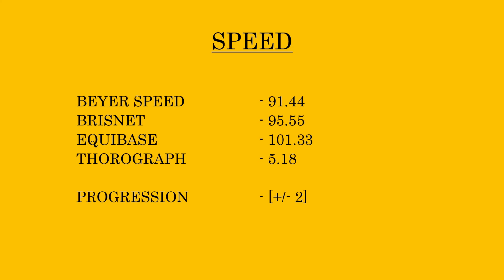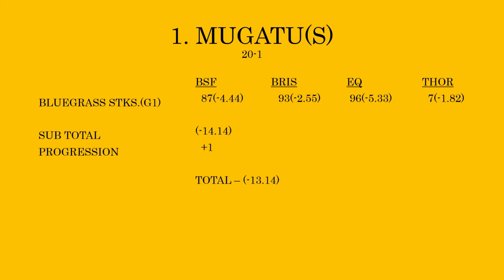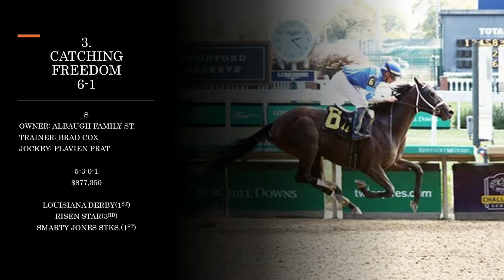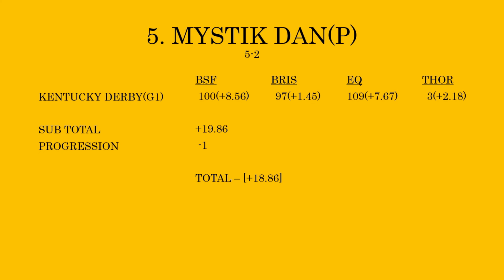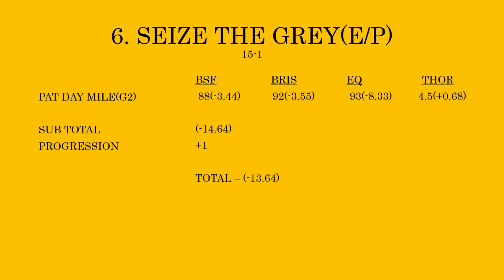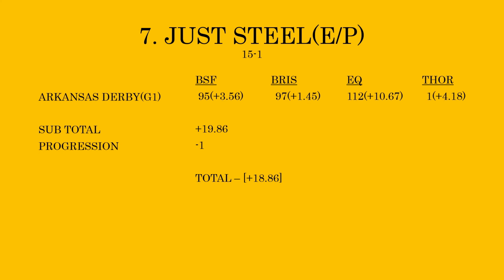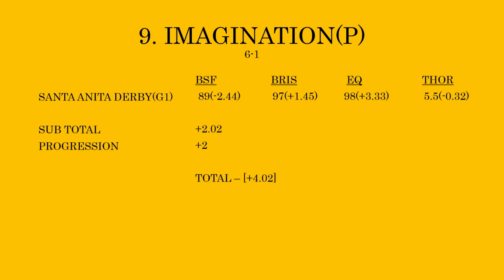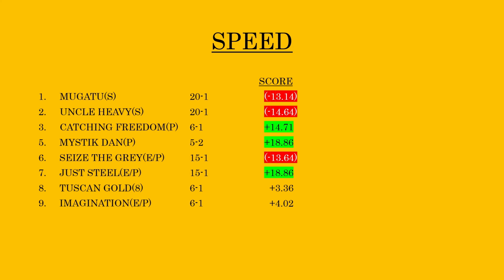PREAKNESS 149 - THE ELEMENST OF HANDICAPPING - PART III- SPEED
In Part III of our Elements series for the Preakness, we analyze the speed figures of the contenders and see how they stack up.